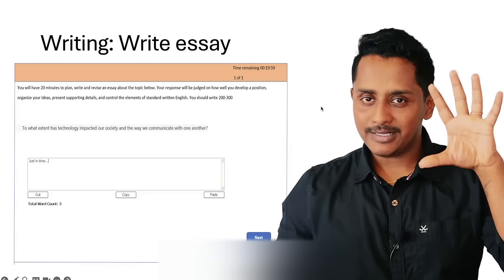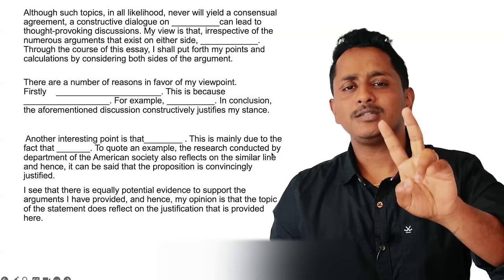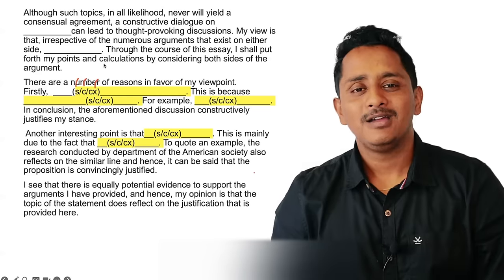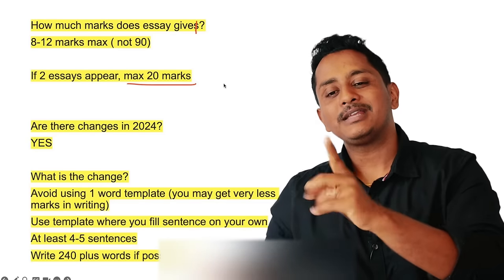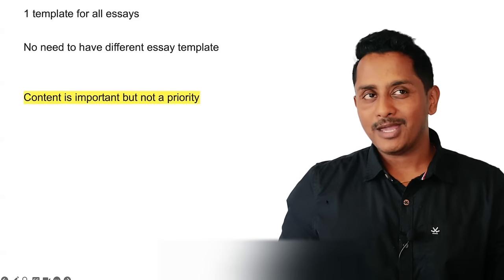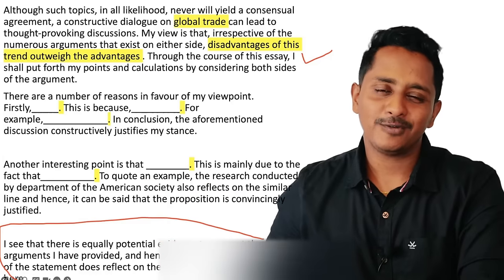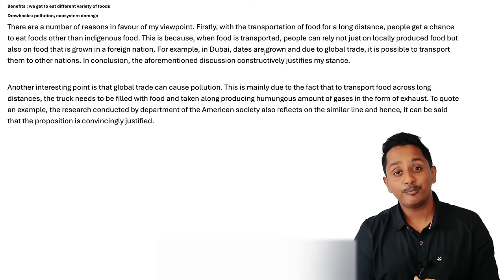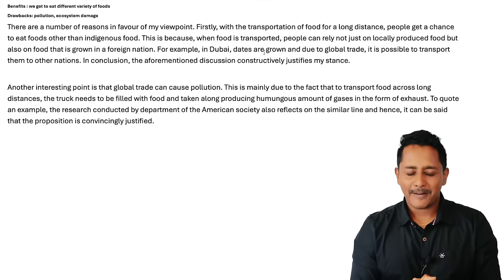Write a Perfect Essay in 2024 - Templet for PTE to Score 90/90 | Skills PTE Academic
🌟 Score 79+ on Your First PTE Attempt! 🌟

Hi, I'm Nakul. After failing the PTE three times, I didn't give up and on my fourth try, I scored a remarkable 90. This experience inspired me to start SKILLS PTE ACADEMIC. We've since helped over 40,000 students globally to overcome their PTE challenges. Our approach focuses on personalized guidance, proven strategies, and strong support, aiming to improve not just your language skills but also your confidence and self-belief. Join us on this journey to turn your challenges into success and open up a world of opportunities.